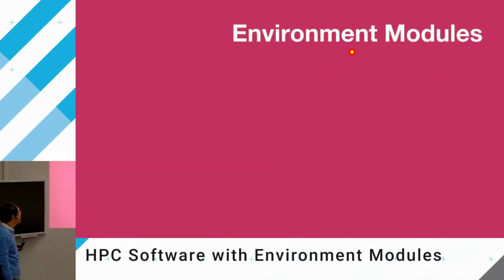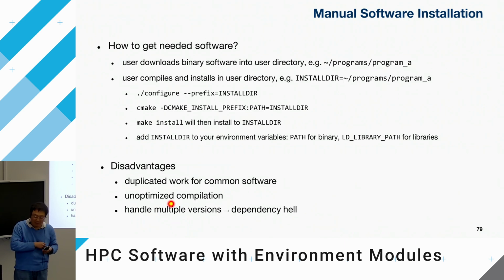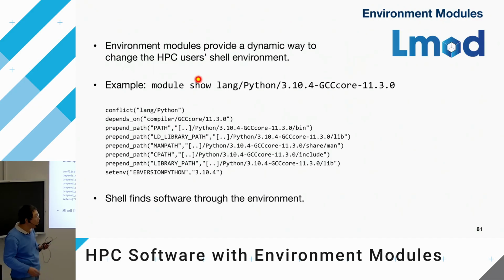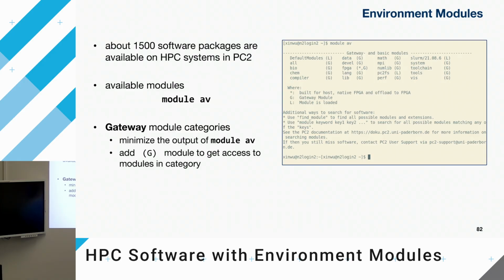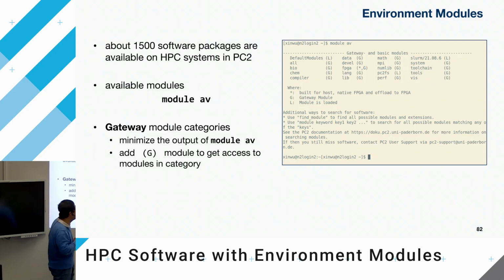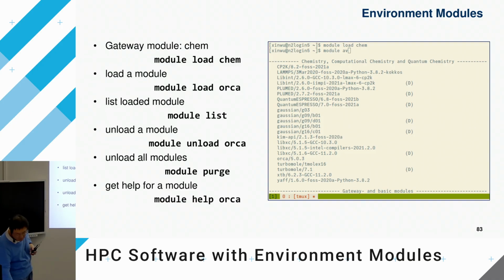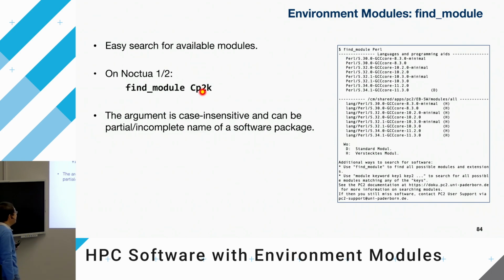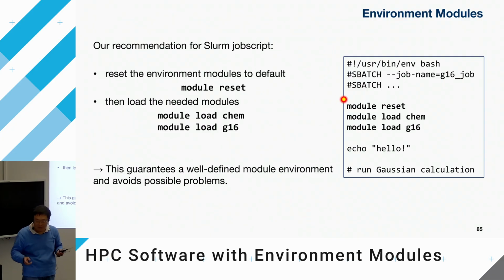HPC Software with Environment Modules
This training is part of our "HPC Cluster Introduction Course" for HPC users at the Paderborn Center for Parallel Computing.